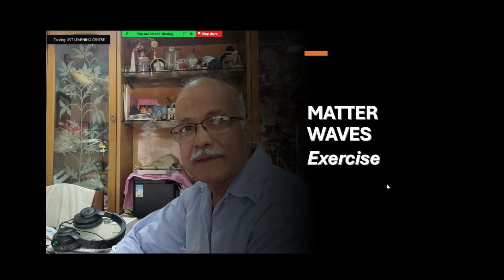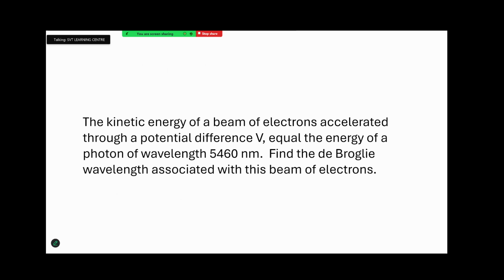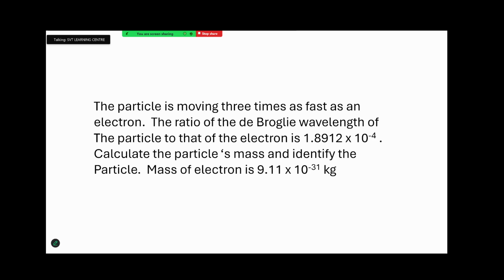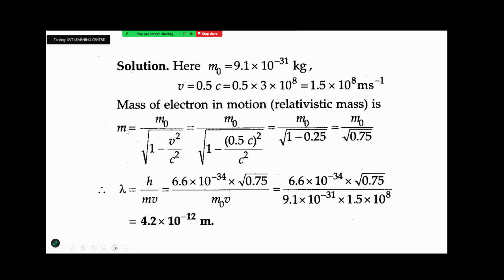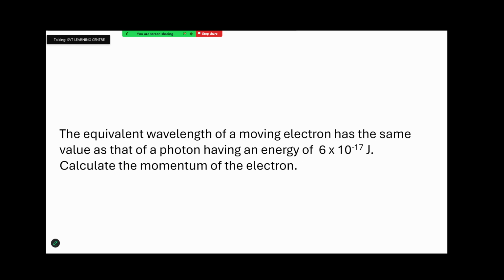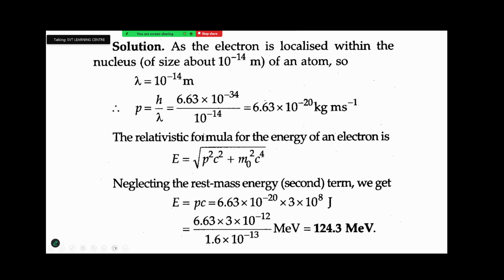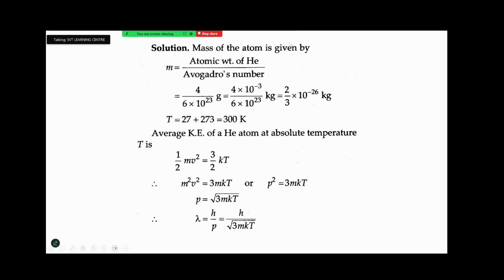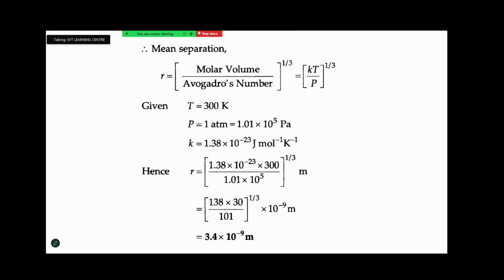matter waves exercise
Physics on line - Exercise in Matter waves